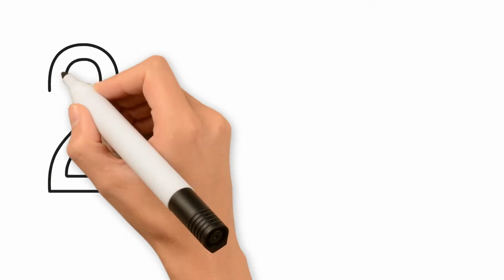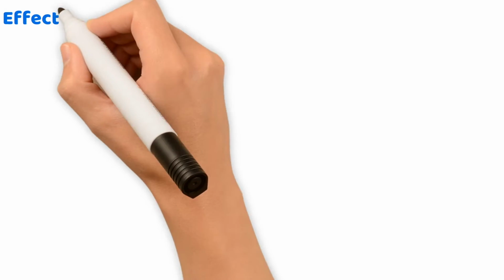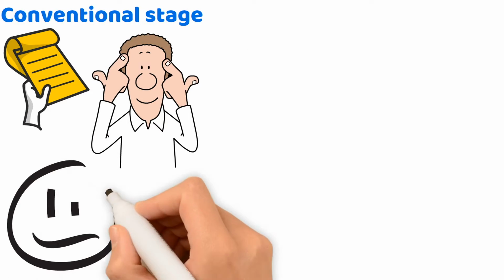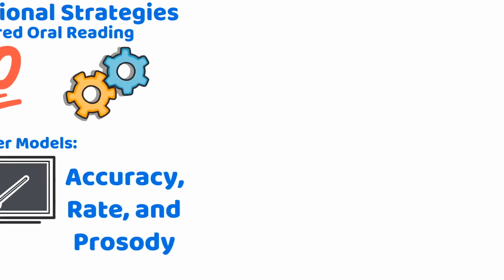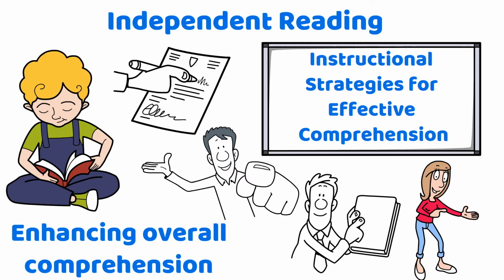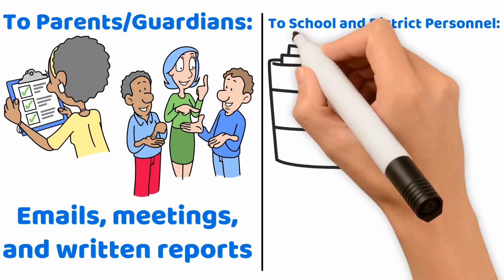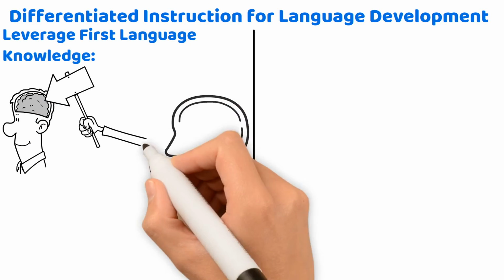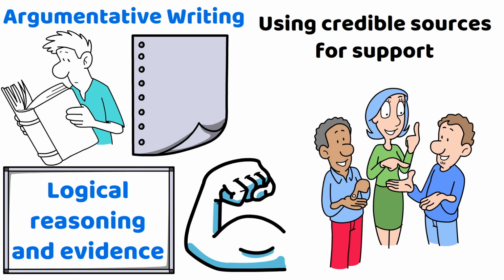OSAT Elementary Education Test Subtest 1 (150) Test Prep, Domain 1, Language Arts